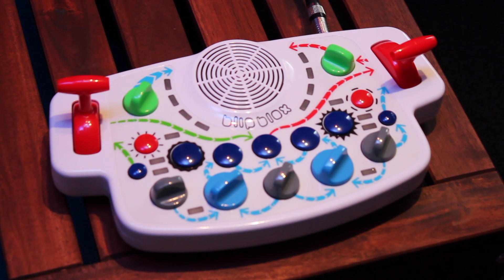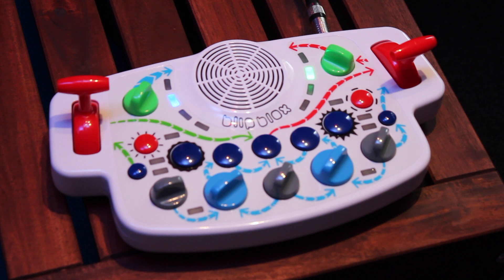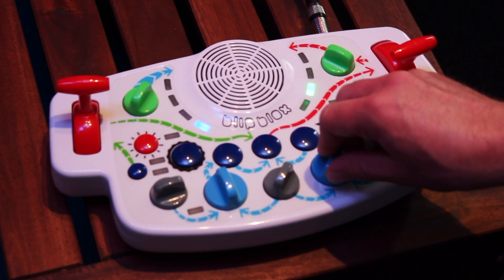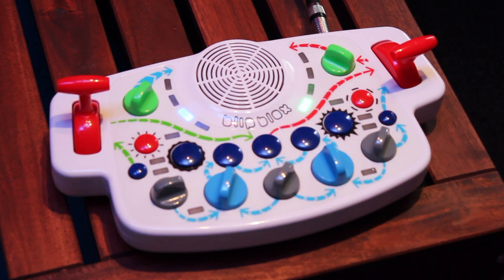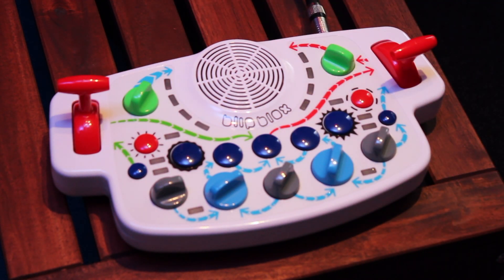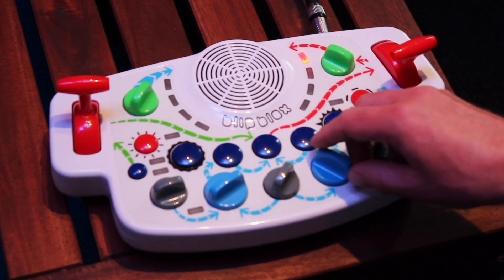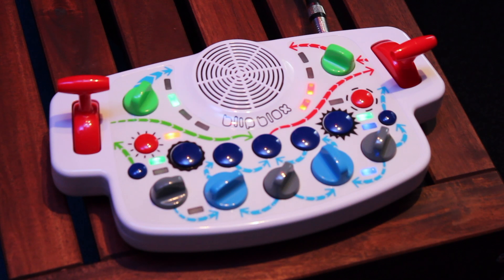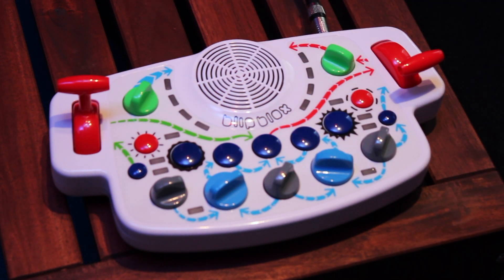Blipblox configuration modes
This video shows how to configure the Blipblox to have different LED displays, adjust the brightness of the LEDs and a volume limiting feature.